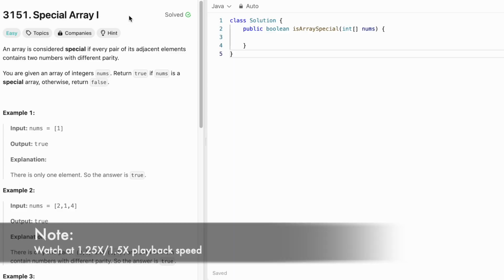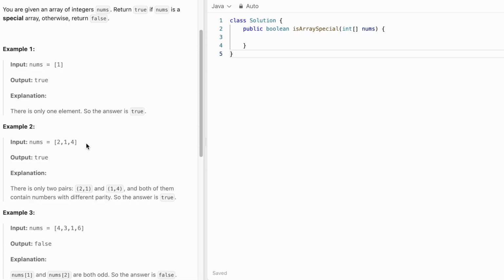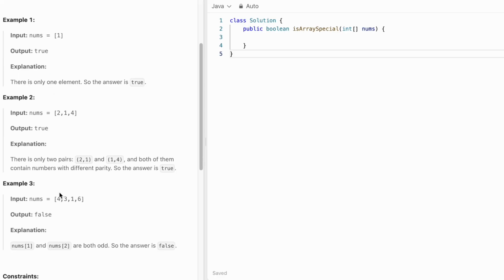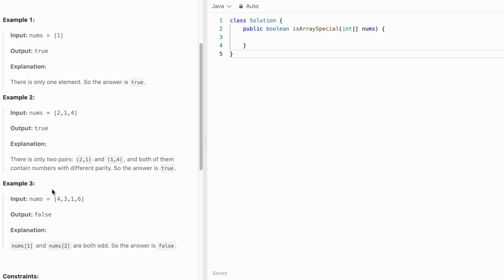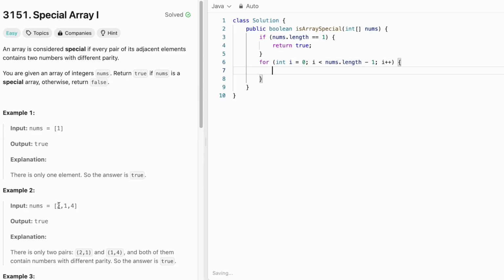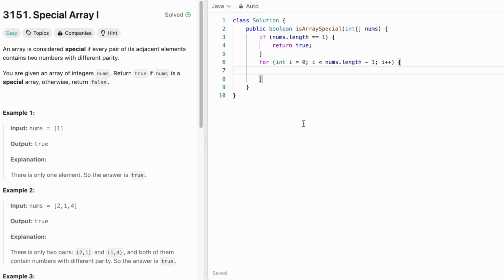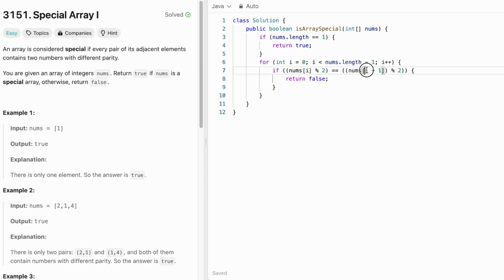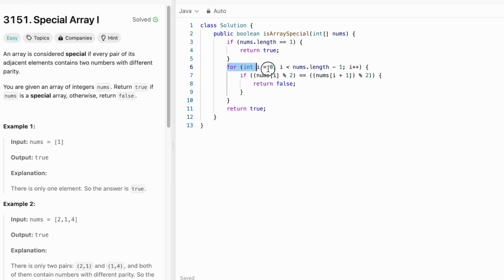Leetcode | 3151. Special Array I | Easy | Java Solution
This video has the Problem Statement, Solution Walk-through and Code for the Leetcode Question 3151. Special Array I, with Time Complexity of O(n) and Space Complexity of O(1).

Time Stamps ⏱️:
0:00 - Problem Statement
0:40 - Solving the Problem
2:10 - Coding [Java]
4:12 - Time and Space Complexity
3151. Special Array I
Leetcode Special Array I
Special Array I
Special Array I Leetcode Solution
Special Array I Java Solution
Leetcode 3151
Special Array I Developer Docs